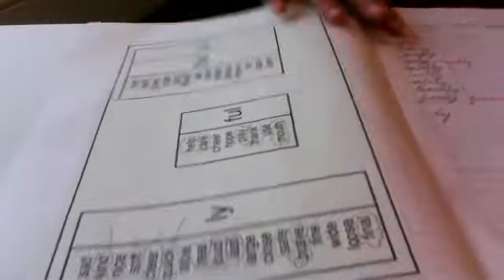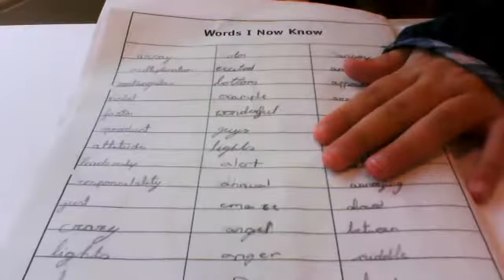My video.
ZISGr5's webcam video November 22, 2010, 12:25 AM